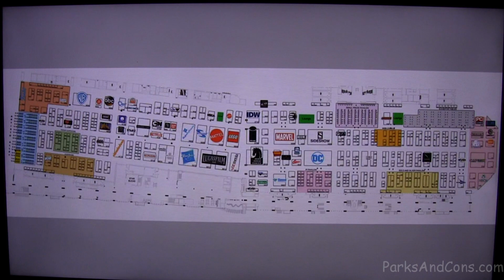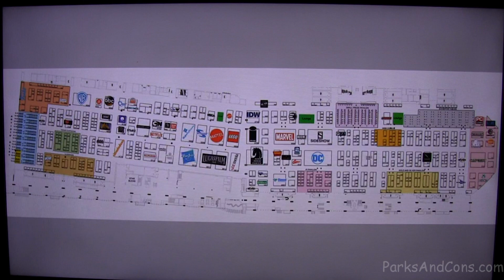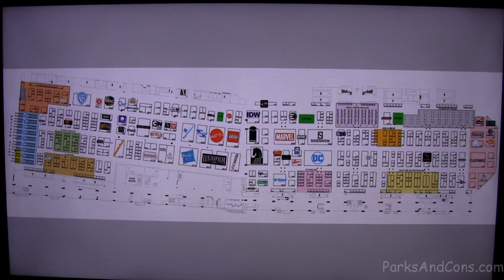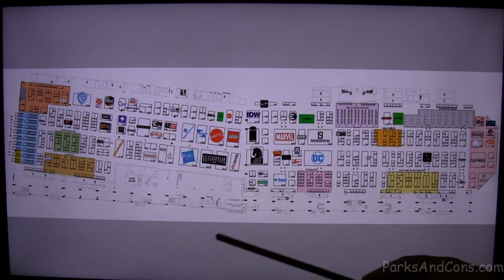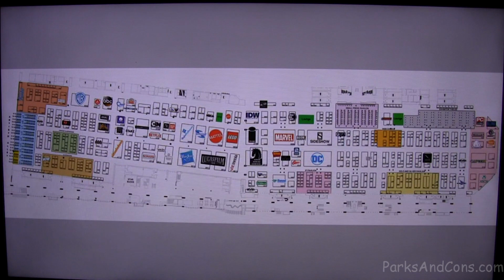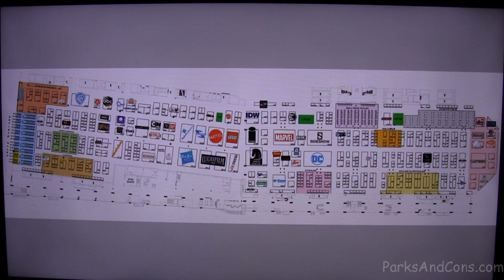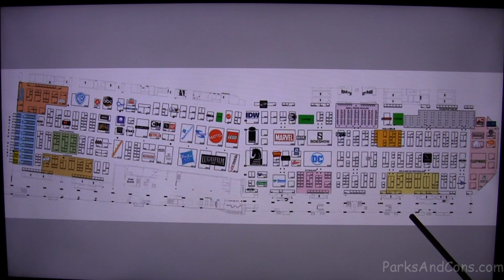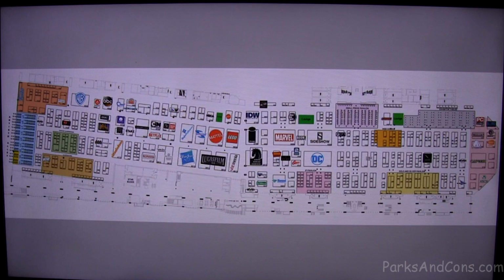2018 SDCC Guide to Exhibit Floor with Tips San Diego Comic-Con July 13